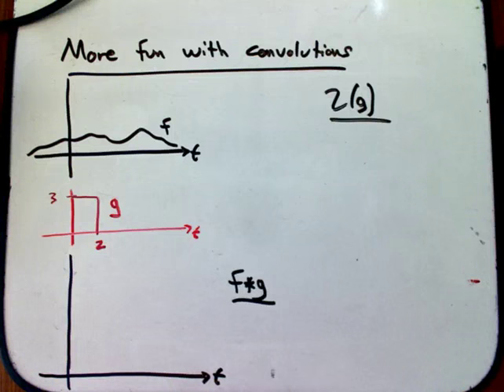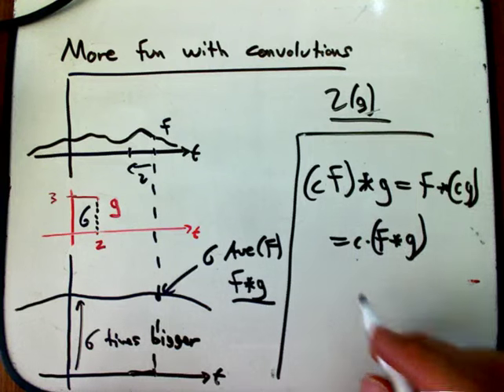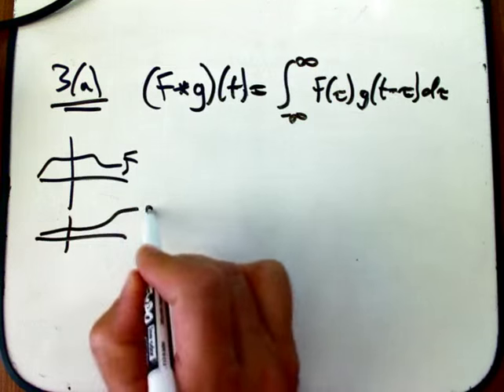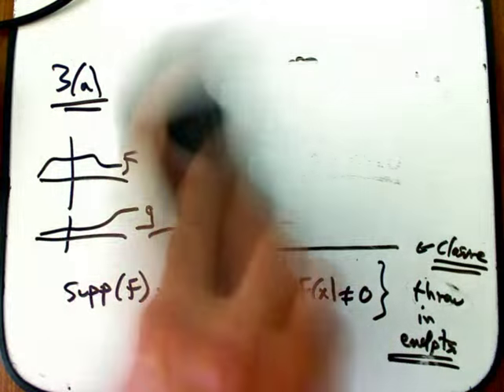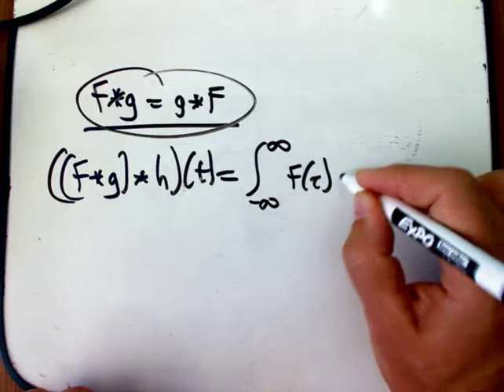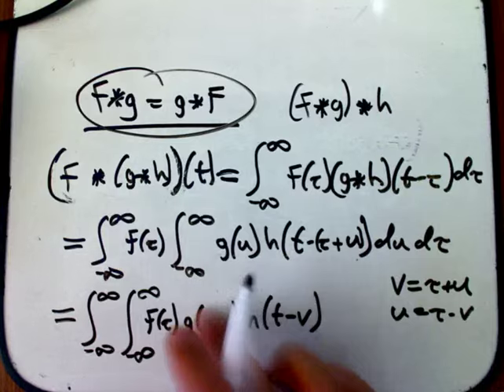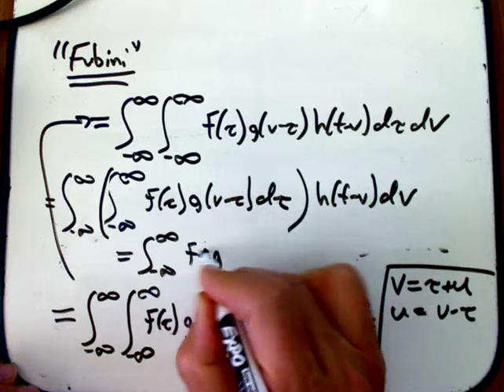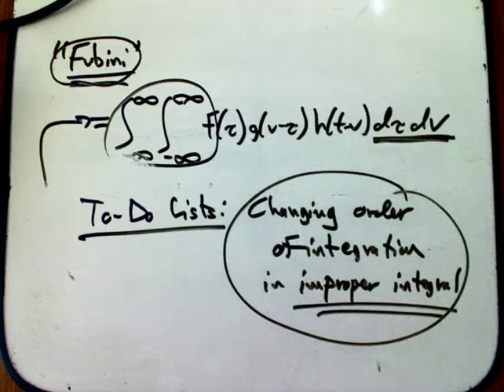Motivated Analysis (Part 8)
I continue working through the Intro to Convolutions PDF, looking at some more general properties of the convolution. We discover that it is linear, commutative, and associative, and in the process realize that we will need to know more about improper integrals, in particular, changing the order of integration in a multiple improper integral.